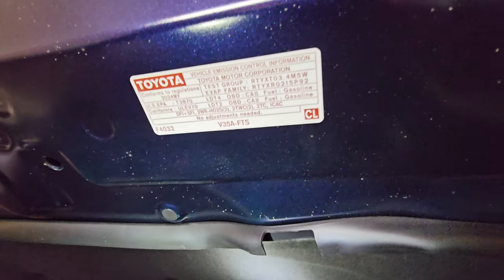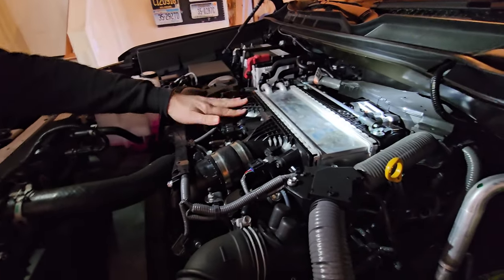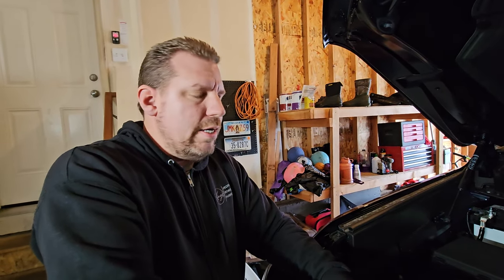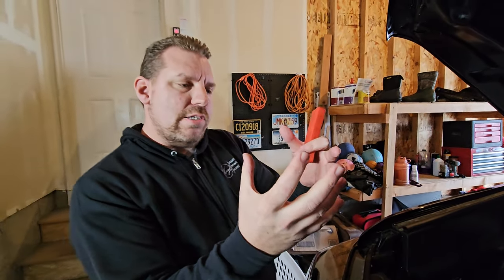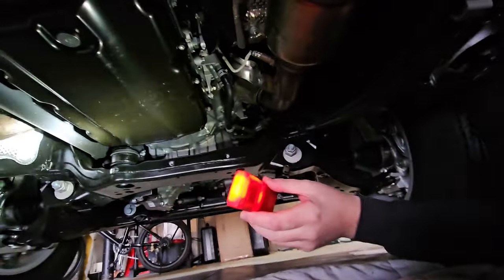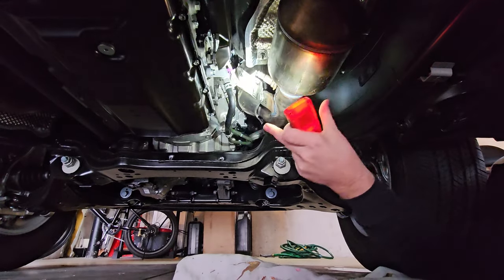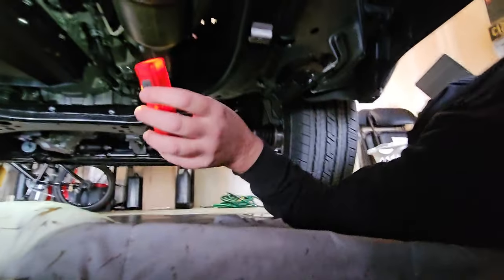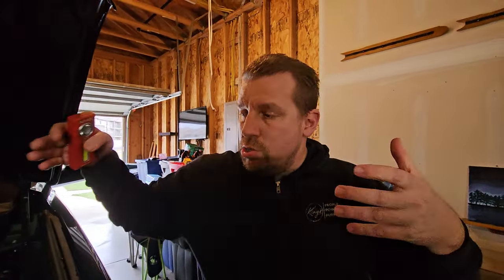Gasoline Particulate Filter on a Toyota Tundra?? We Answer That Question on jmcGarage Talk!!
This week's episode of jmcGarage Talk we go over the Toyota Tundra's 3.5 Twin Turbo V6 to see if it really does employ the famous Gasoline Particulate Filter, aka GPF. Plus, we go over other concerns this engine has.